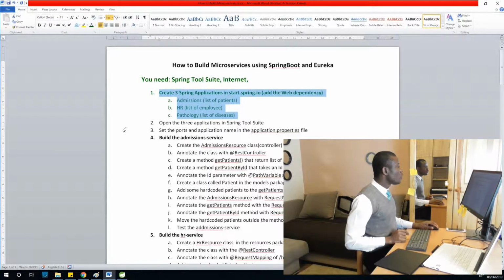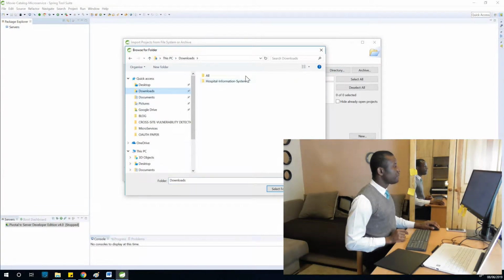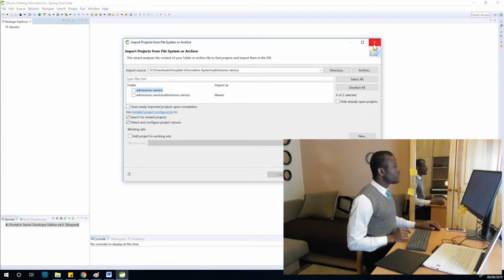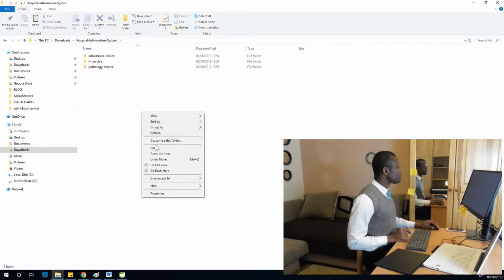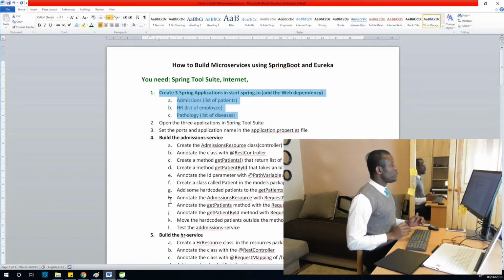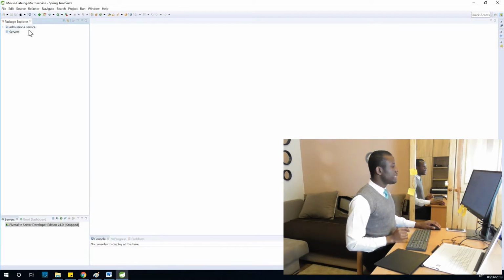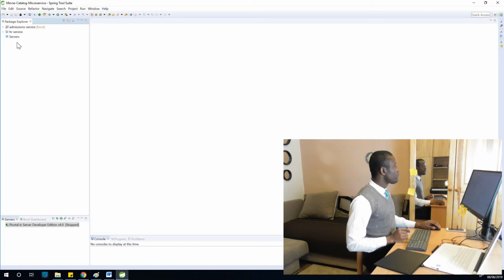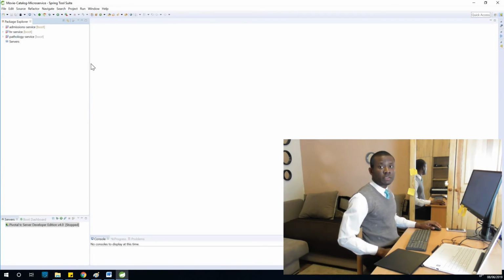4 Import the Projects in Spring Tool Suite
This video series teaches you how to build Microservervices